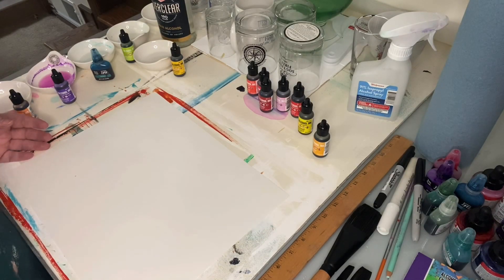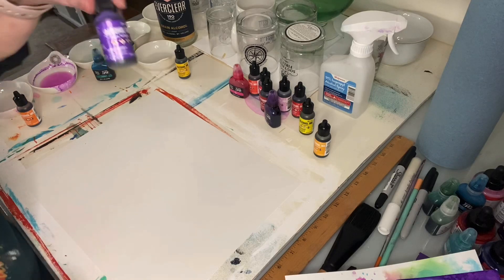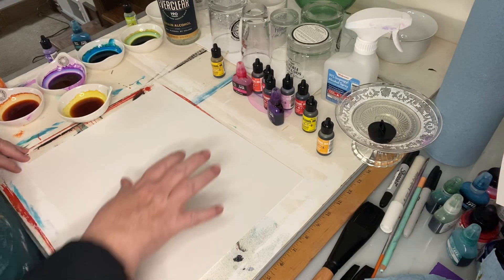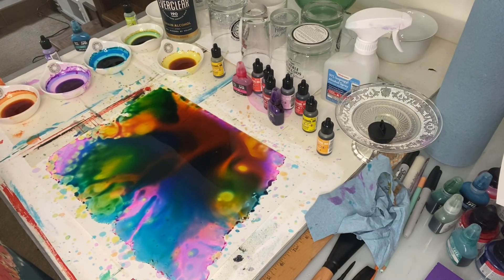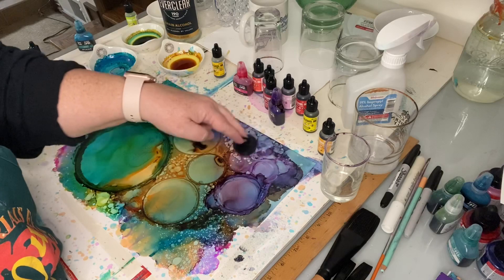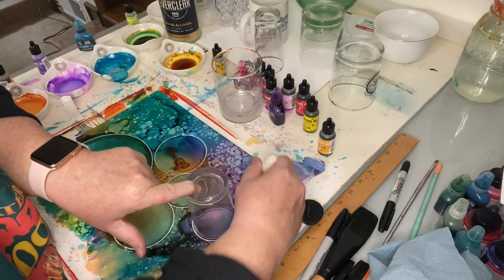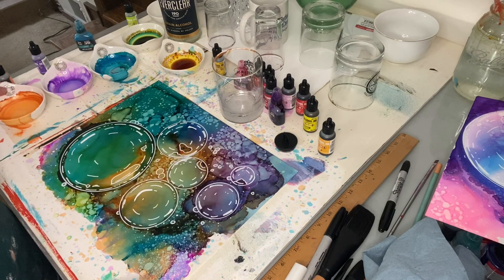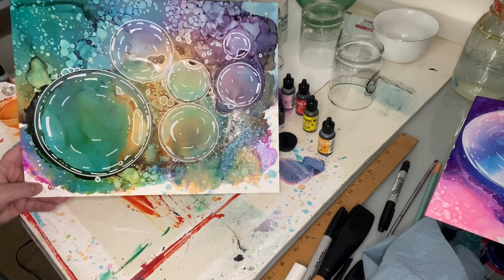Bubble Project with Alcohol Inks - Colleen Brown Studio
I have been playing with alcohol inks for a while and a few friends had asked me to show them how the bubble art was made. I’m no expert, especially at video capture (this is my first video, so no need to critique thanks! But a few friends had asked me to show them how I did it and so I put this up to share creativity and fun!  I saw fellow artist Teresa Kovalak online, who does such a great job with inks, create a bubble painting that I loved and inspired me to try it myself! Thank you for visiting!

The best acrylic spray I've found that doesn't dissolve the inks is the Krylon Gallery Series Fine Art Fixatif.